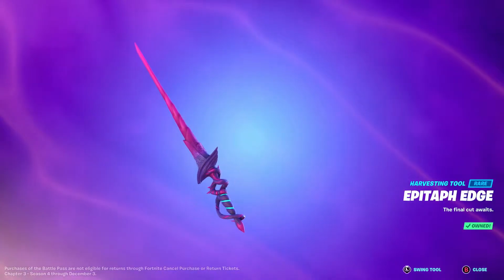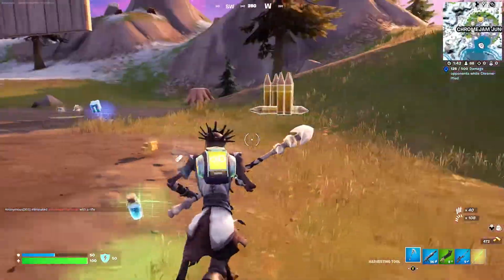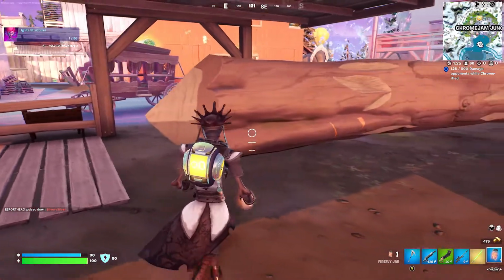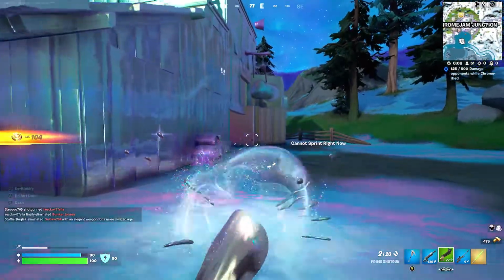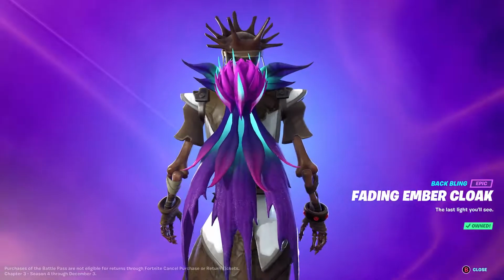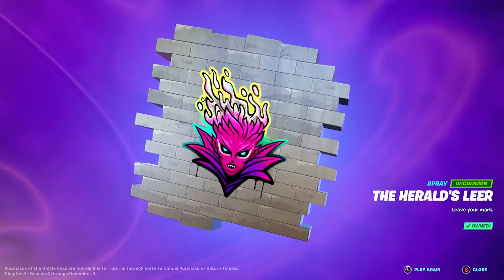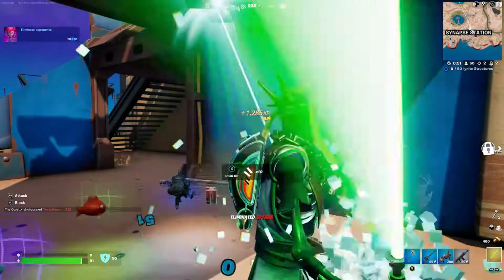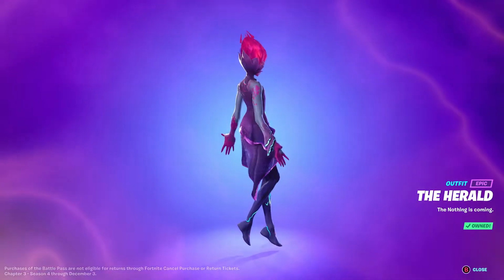All The Herald's Cosmetic Unlocks And How To Get Them FAST (Page 1)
This quick guide will show you how to get all the unlocks for The Herald's Page One Items. For more quick Fortnite Guides, be sure to drop a sub and say hi. Time Stamps are listed below.

00:00 - Intro
00:15 - Epitaph Edge
00:52 - Banner Icon
01:19 - Fading Ember Cloak
01:43 - The Herald's Leer
01:58 - The Herald

🎮 Xbox - NobleArcade 🎮
🎮 PlayStation - NobleArcade 🎮
🎮 Stadia - NobleArcade 🎮
🎮 Steam - NobleArcade 🎮
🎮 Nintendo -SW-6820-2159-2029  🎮